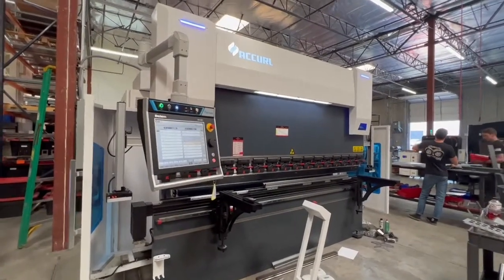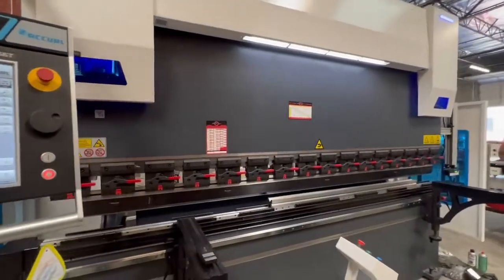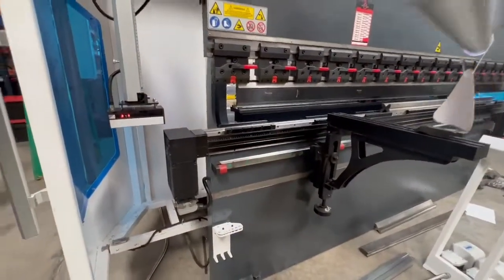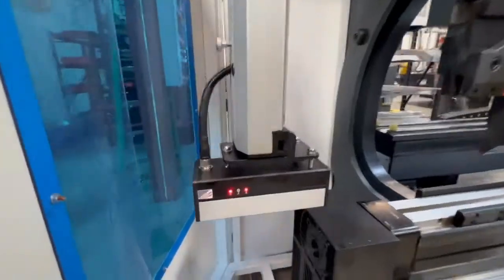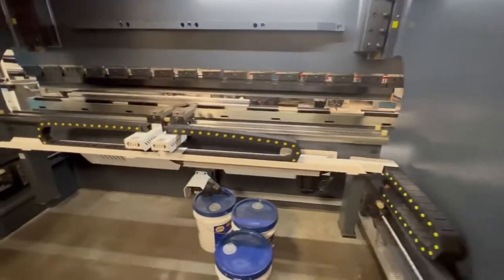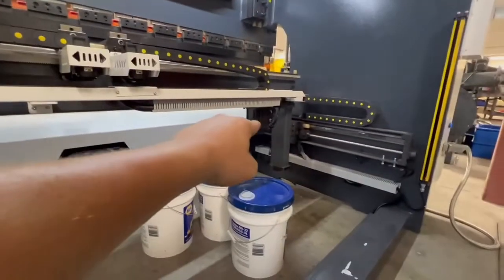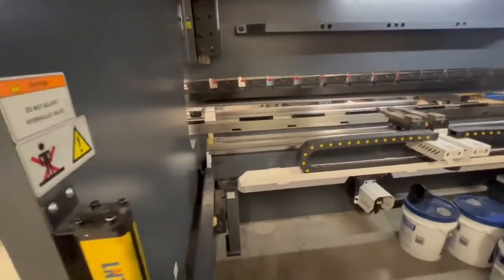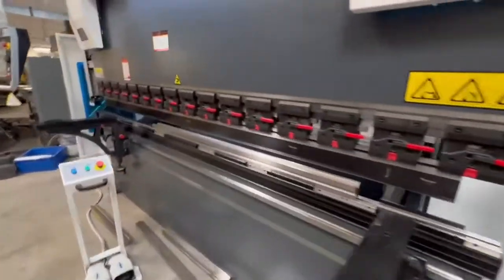Accurl USA 10' x 150T GeniusPro with Delem DA66T Control. Press Brake Walk Around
Walk around of one of our best selling Press Brakes. 10' x 150T GeniusPro equipped with the following CNC controlled axes (Y1, Y2, X, R, Z1, Z2 + CNC Crowning) Control: Delem DA66T 2D/3D Control